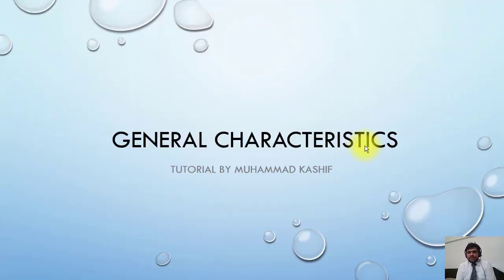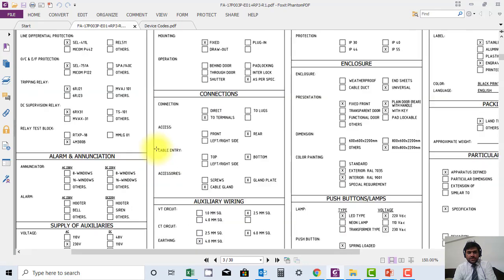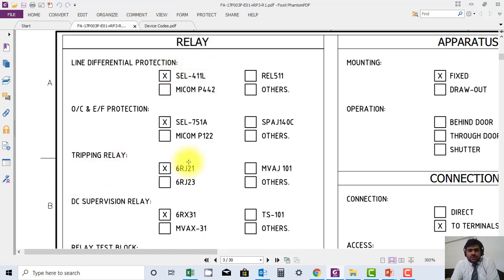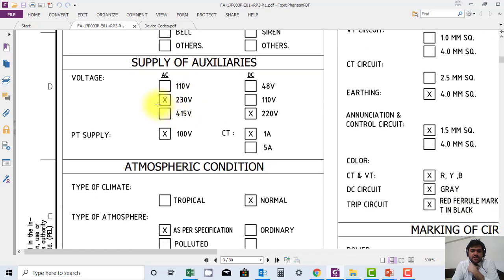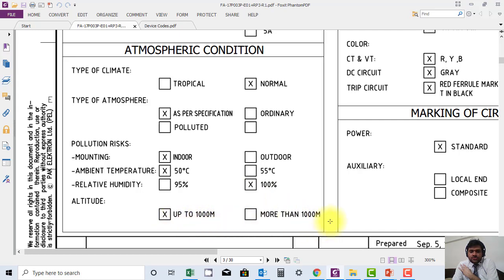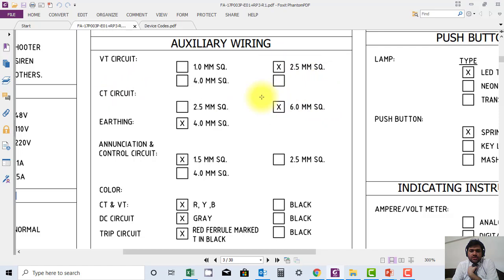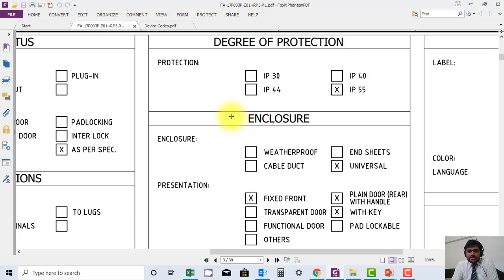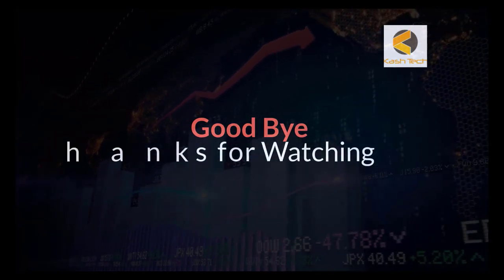Understanding General Characteristics of Components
In this educational video, we take a deep dive into the world of schematic drawings and explore the "General Characteristics" that reveal detailed information about components within electrical diagrams. These characteristics are vital for interpreting and designing electrical systems effectively.

Key Highlights:

Introduction to the importance of understanding the general characteristics of components in schematic drawings.
A comprehensive look at how these characteristics provide detailed information about various components.
Practical insights and tips for interpreting and applying general characteristics in electrical design.
How to use this knowledge to enhance your schematic drawing skills.
Whether you're an electrical enthusiast, a student, or a professional in the field, this video will empower you with the knowledge to navigate and master the general characteristics of components in electrical schematics.